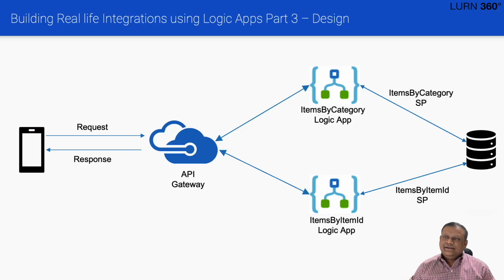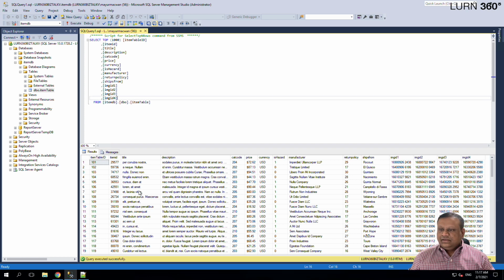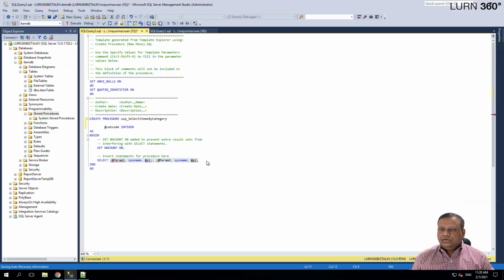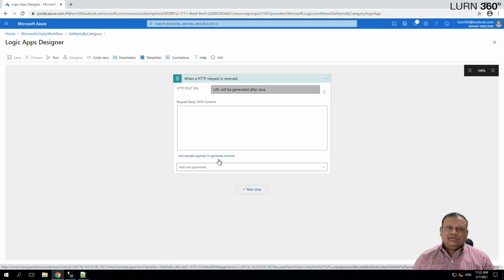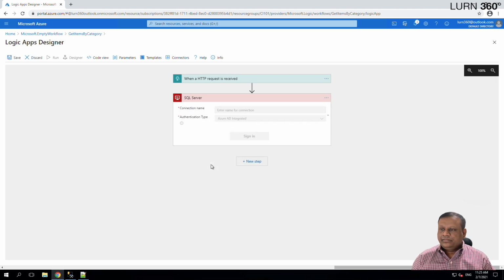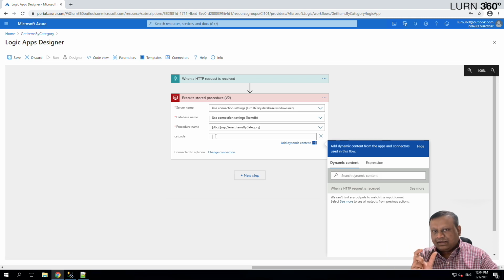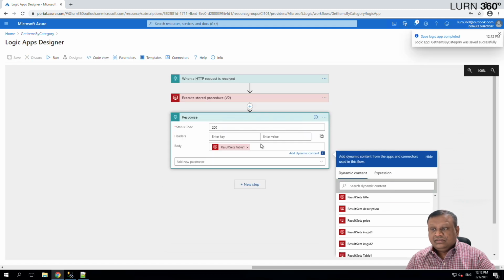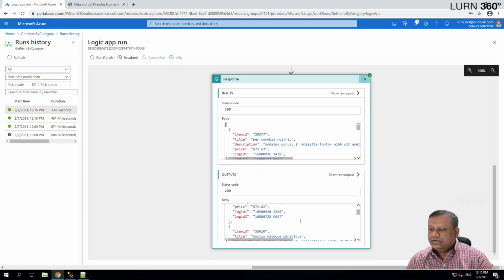Build the interface Part 1 - Real-life Integration Scenario 3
In this video, we will get started with building the LogicApps and Stored Procedures to retrieve the item data from the database.

If you want to watch the entire series of my Azure Integration 101 Course, Check out this Playlist.

If you want to join my private Slack community, which includes all of my past students and many are now Azure Experts, Please sign up for the course